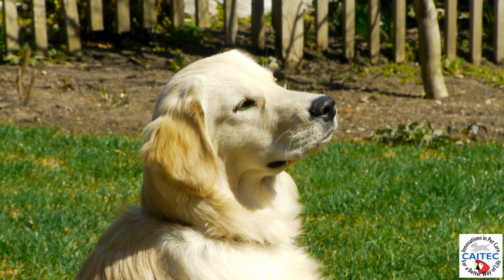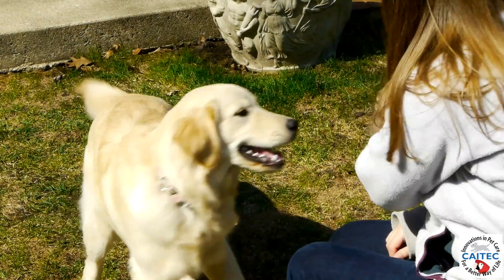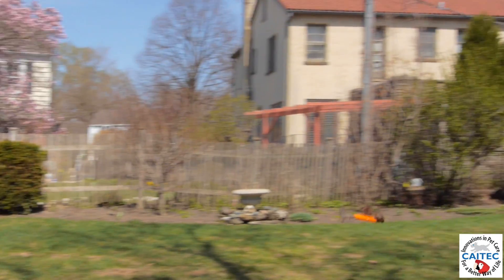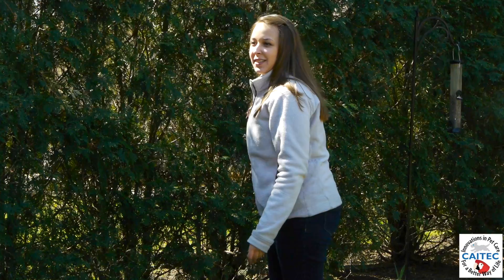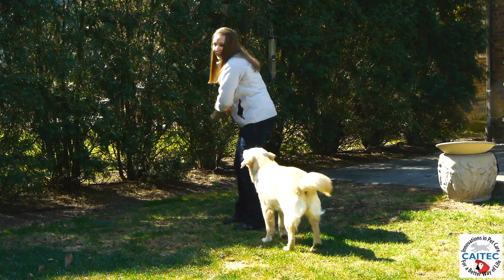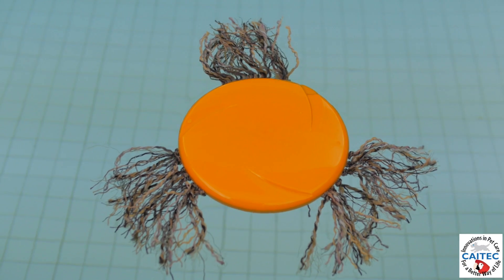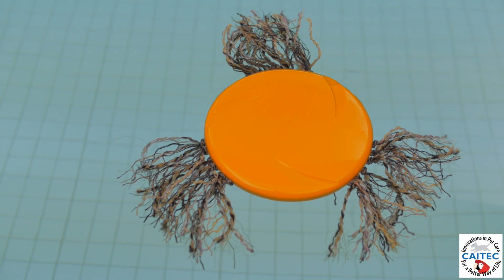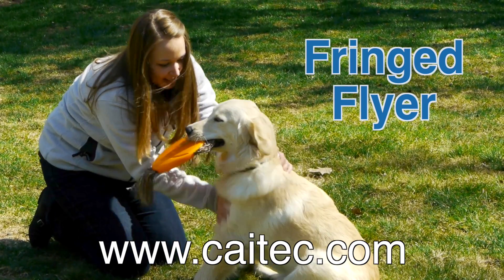Chase N' Chomps: Fringed Flyer by Caitec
This soft rubber disc is ideal for tossing and playing fetch.